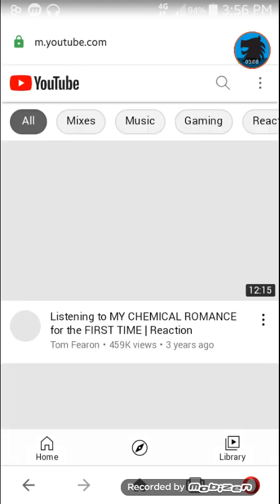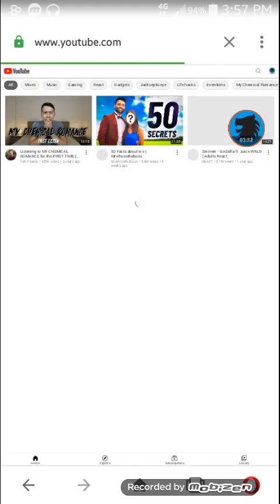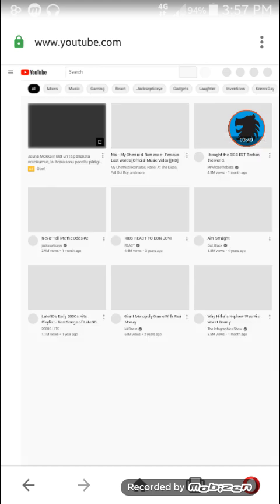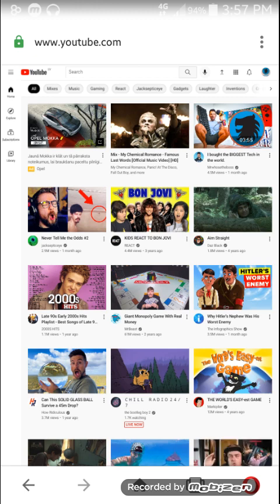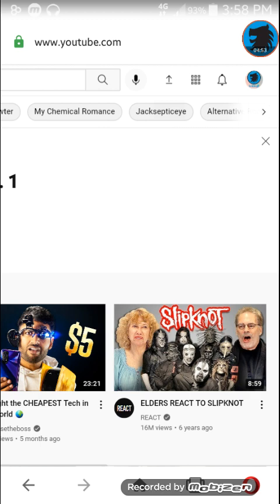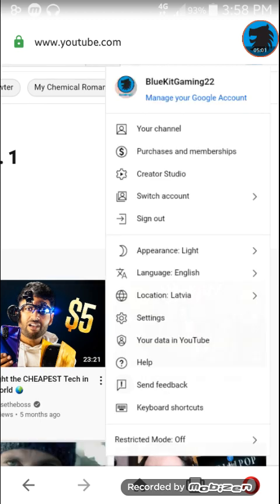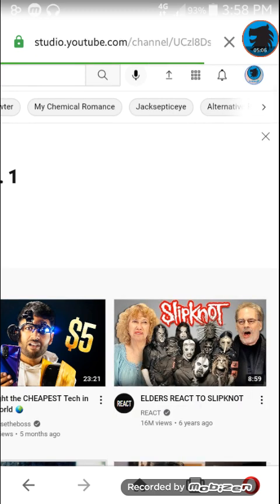How To View Your Subscribers On YouTube - Tutorial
Hello guys! In this video I'll show you how to view all your subscribers on YouTube.